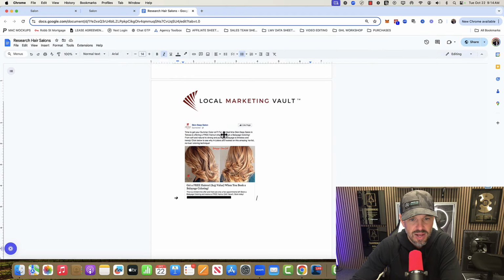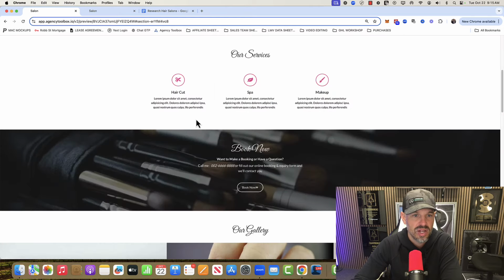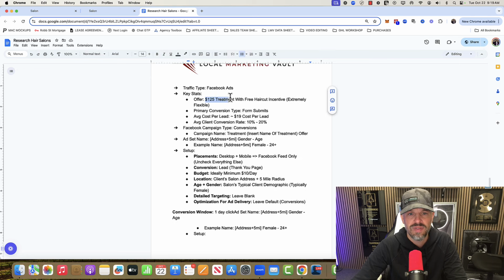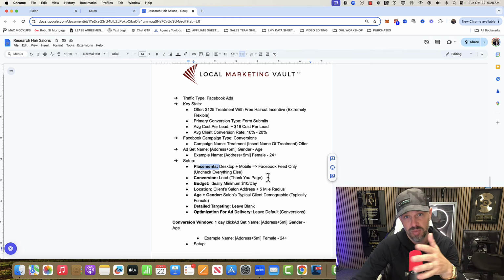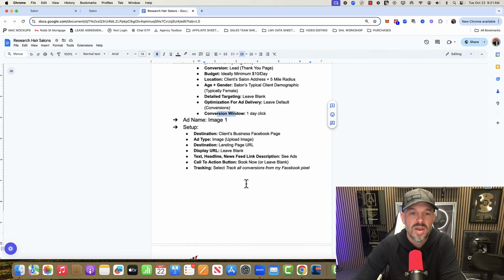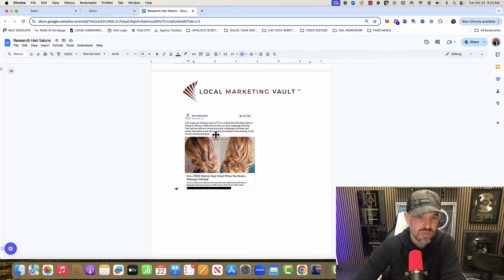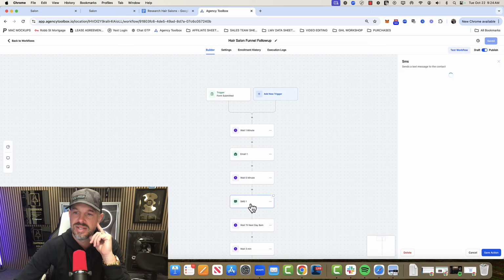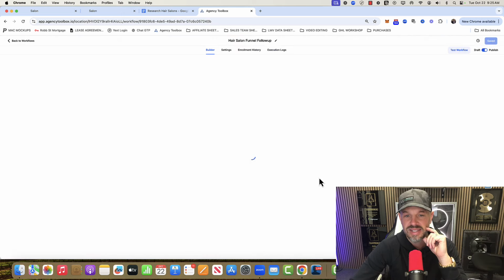'Hair Salon' Niche Can Print Money {Done For You}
This Secret Untouched Niche Can Print Money

You get everything for free simply for using my my link to sign up to GoHighLevel (even if you have an account, you can easily upgrade to get access)

You’ll get access to my GHL Agency Mastery course including the following resources, and support:
- GHL tutorials and demos so you can get setup and running in little to no time!
- Agency service training for 4 in-demand services you can start selling to local businesses today!
- My Agency website snapshot template and onboarding forms so you can look professional Day 1!
- My exact Sales scripts so you know exactly what to say and when to sign more clients ASAP!
- My ‘Double Tap Method’ and Cold Email prospecting scripts & strategies I use to get more clients!
- Niche Cheat Sheet to see what Niches are best, what to charge, and how to get ‘em the best results!
- Be able to Instantly import everything I use to run my agency and get clients amazing results!
- GHL Agency Skool community access w/weekly Q&As & coaches to support you on your journey!
- Everything I mention in my videos and so much more…

Already have GHL or simply looking to skip the learning curve on building a profitable marketing agency?

To stay compliant please read the testimonial language below:
*Earnings and income representations made by James Bonadies, Jason McKim, and Visibility Cloud, LLC dba Local Marketing Vault and twopagesites.com and their advertisers/sponsors/affiliates (collectively, "Visibility Cloud, LLC") are aspirational statements only of your earnings potential. We have the benefit of doing this business model for 7 years and we IN NO WAY guarantee you will get similar results. The results of us as well as students are NOT the typical results of a newcomer to an online business or any business. These results are not typical and results will vary greatly.